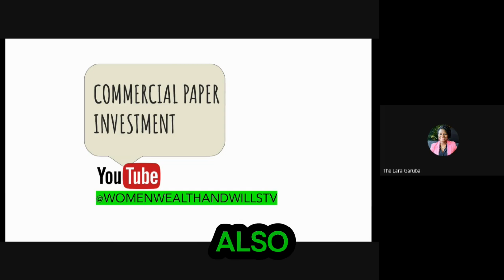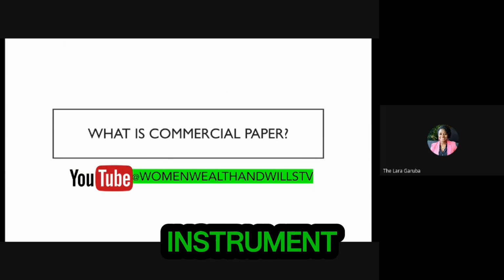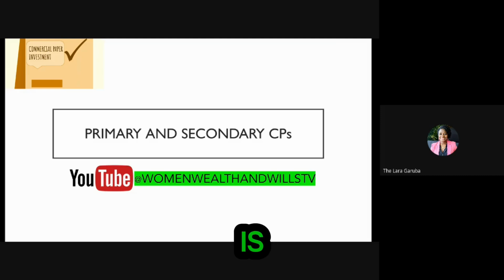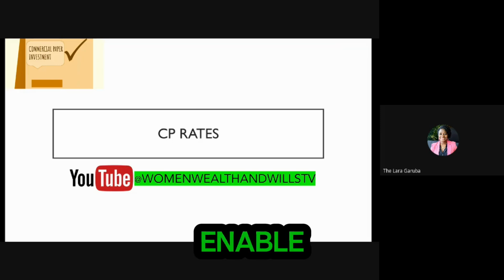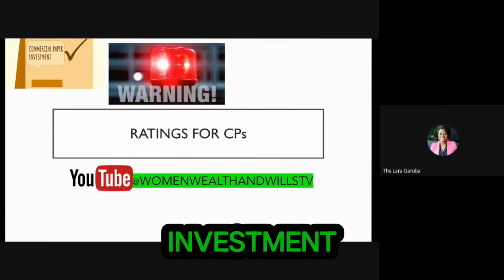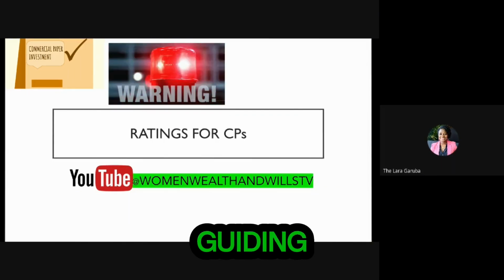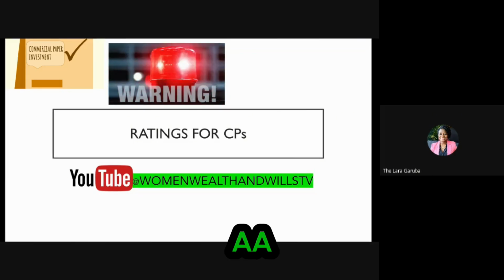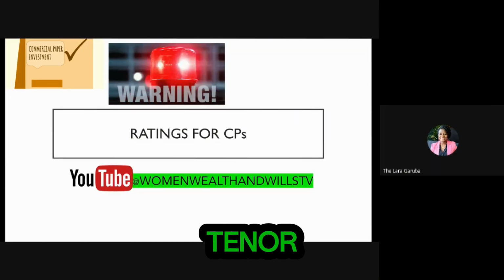COMMERCIAL PAPERS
WHAT ARE COMMERCIAL PAPERS?

Commercial Papers are unsecured short-term debt instruments issued by corporations to get funds from the public; private individuals, institutional investors, non-governmental organizations, religious bodies etc. to meet short-term debt obligations such as working capital needs.

HOW DOES COMMERCIAL PAPERS WORK?

CPs are like Treasury bills because they are issued at discount rates, which may be paid upfront or capitalised.

PRIMARY AND SECONDARY MARKET FOR CP
A CP can be purchased either in a primary or secondary market. The primary market is where investors buy ﬁnancial instruments at issuance, while in the secondary market, investors trade i.e., buy and sell instruments purchased at primary market issuances.
The minimum purchase amount in the primary market may vary depending on the issue size. However, the minimum limit is typically set at N5m, while in the secondary market there are no standard lot sizes, but a minimum of N100m should be prepared for any purchase.
The major limitation for secondary market trading of commercial papers is the illiquidity within the market, given that purchasers of these instruments typically only sell instruments in large volume sizes. Consequently, purchasing CPs is easier in the primary market.

CP RATES?
CPs are usually issued at a higher rate to attract investors to enable the issuer company to meet their target for a working capital.
WHAT IS THE TYPICAL TENOR FOR CP?
CPs are issued for time periods which match the issuer’s needs, with minimum and maximum tenors of 15 days and 270 days respectively.
Rating for commercial paper investment is crucial as it helps investors assess the creditworthiness and default risk of the issuer. Here's why:

IMPORTANCE OF RATING FOR CP INVESTMENT

I MUST WARN YOU ….DO NOT INVEST IN ANY CP THAT DOES NOT HAVE A GOOD RATING!!!

1. Default Risk Assessment: Rating agencies evaluate the issuer's ability to repay debt, providing investors with an independent assessment of default risk.

2. Creditworthiness: Ratings reflect the issuer's credit history, financial health, and management quality.

3. Investment Decision-Making: Ratings WILL help YOU AS AN investor TO determine whether to invest in a particular commercial paper, guiding their investment decisions.

4. Market Confidence: Ratings from reputable agencies like Moody's, S&P, or Fitch enhance market confidence, attracting investors and reducing borrowing costs.

5. Regulatory Compliance: Some regulations require minimum rating thresholds for commercial paper investments, ensuring investors adhere to risk management guidelines.

EXAMPLES OF Rating Scales:

Major rating agencies use the following scales:

1. Moody's: Aaa (highest) to C (lowest)
2. S&P: AAA (highest) to D (lowest)
3. Fitch: AAA (highest) to D (lowest)

Rating Categories:

1. Investment Grade (AAA-A): Low default risk
2. Speculative Grade (BB-B): Higher default risk
3. High Yield (CCC-C): Significant default risk
4. Default (D): Issuer has defaulted